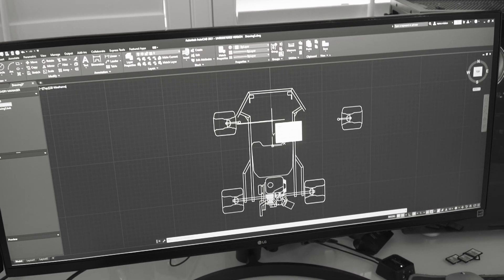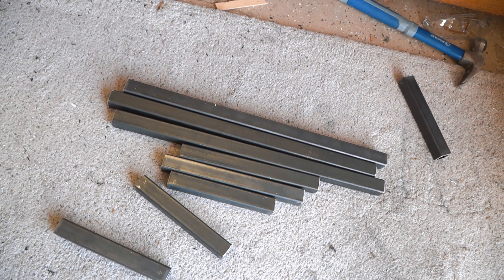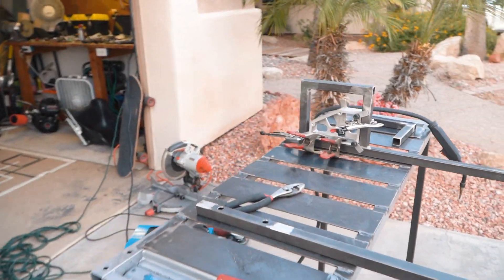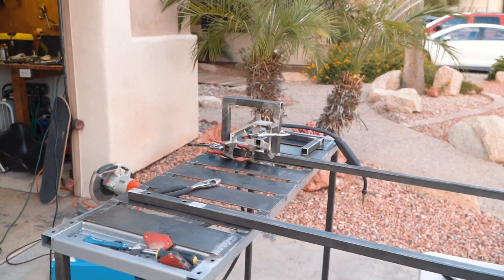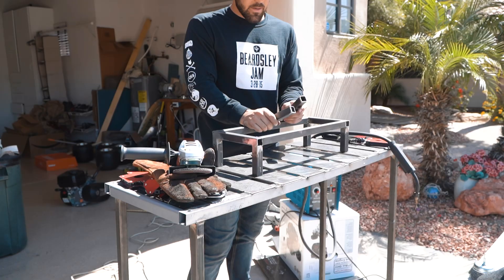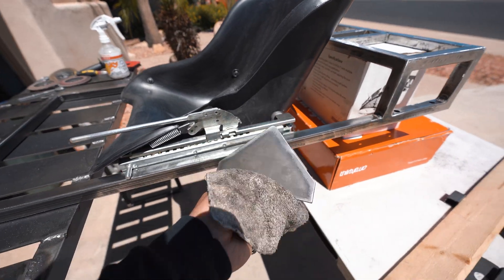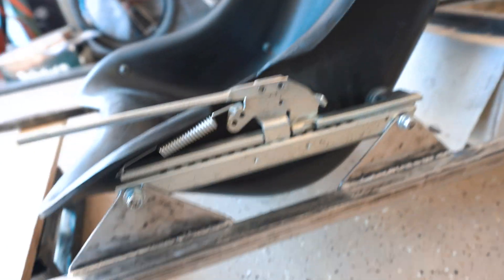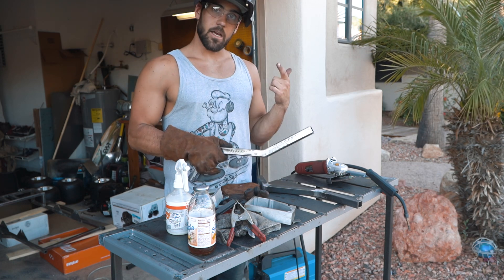Build Your Own Go Kart EPISODE 2 - Frame Welding and Assembly!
This is a big one! Lots of details in the frame construction and tons of time lapses! Let me know if you have any questions below! Next Episode we ride the kart and talk about the cost of building a 212 go kart!

0:00 Intro
0:18 Frame Design
0:50 Cutting and Fitment
1:40 Motor Mounts
3:45 Seat Mount
4:44 Side Rails
5:17 Front End
5:46 Spindles
5:58 Testing Fitment
7:00 Front Bumper
7:24 Pedals
7:38 Steering
9:01 Floor Pan
9:57 Tie Rods and Steering
10:18 Brakes
10:32 Final Assembly